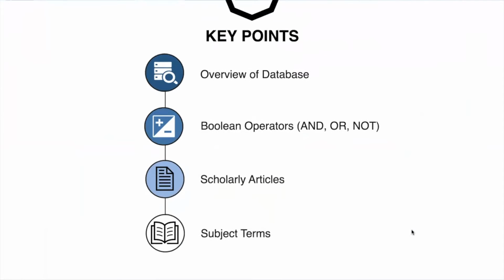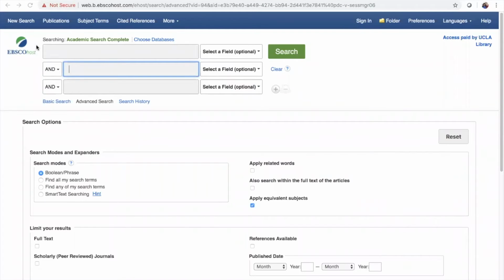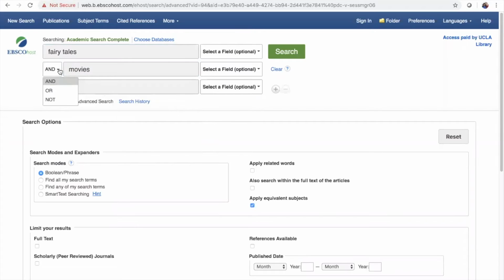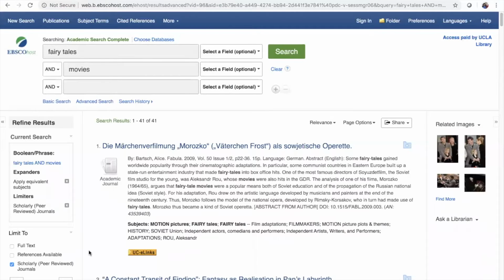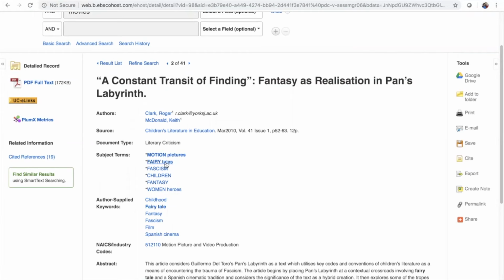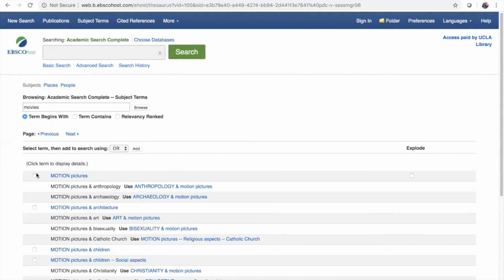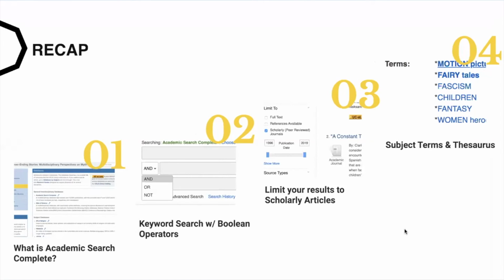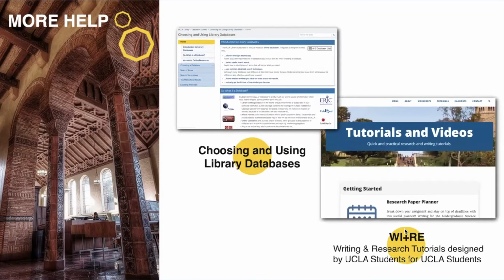Academic Search Complete Tutorial: Part 1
Part 1 of a 3 part series on Academic Search Complete - designed to assist UCLA's freshmen in the cluster courses